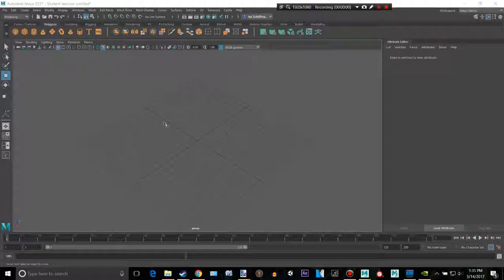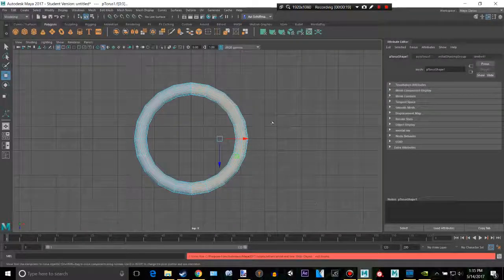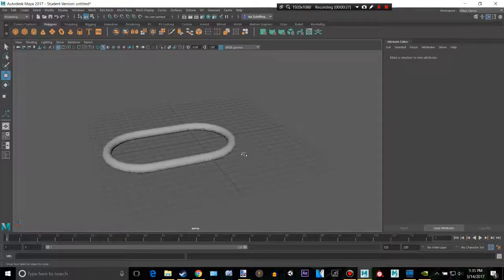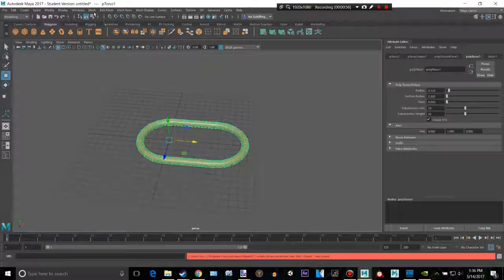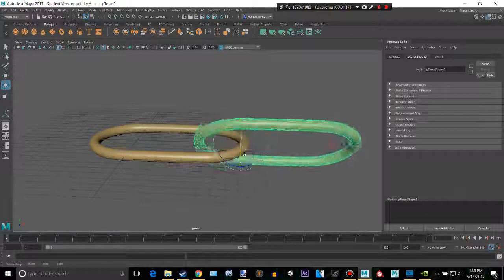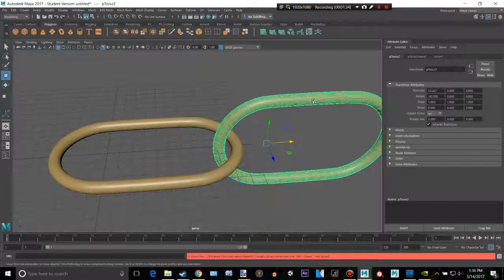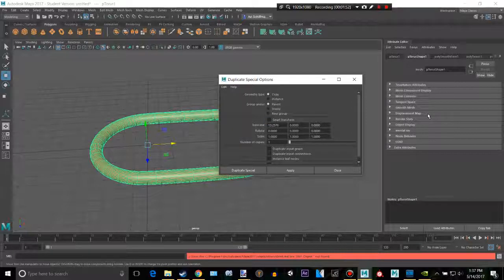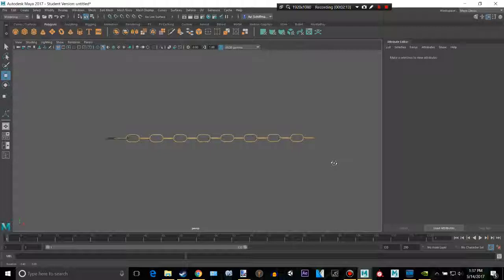Maya 2017 Chain tutorial (Part 1) -Modeling-